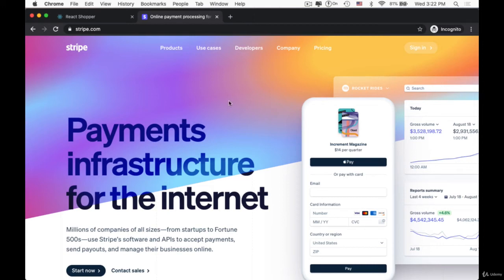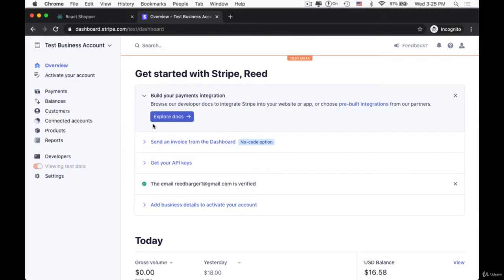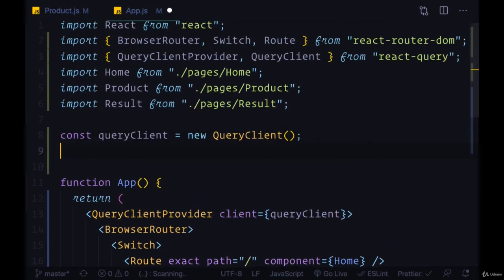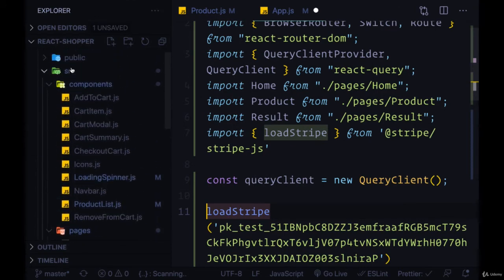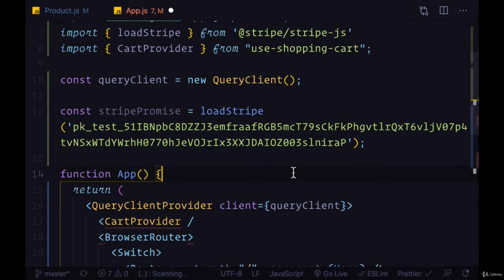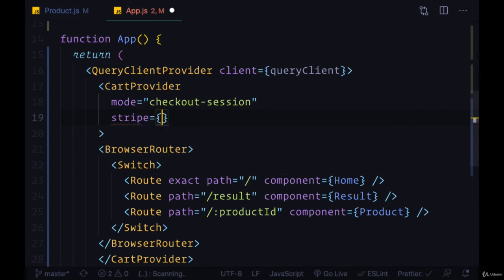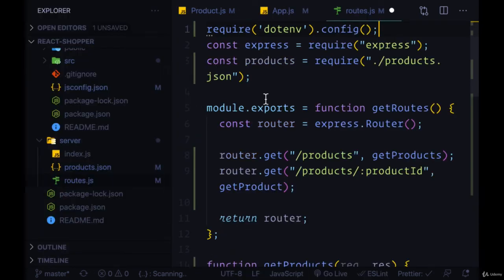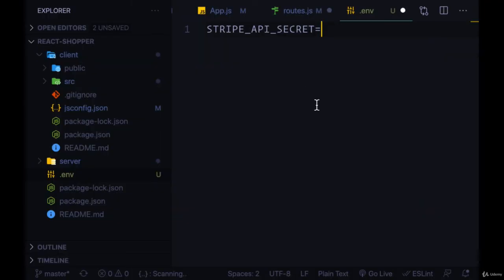Integrate Stripe with Node and React in shopping cart #10